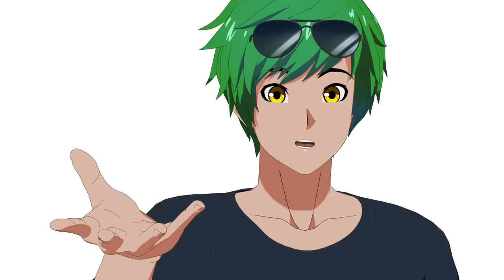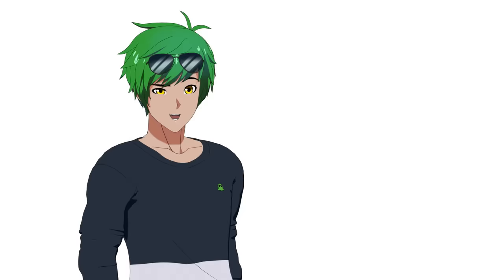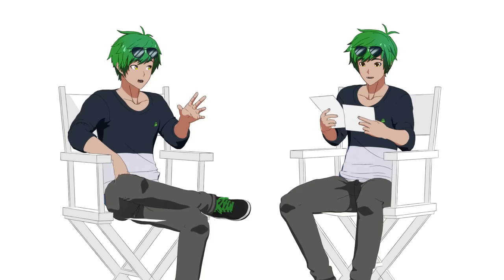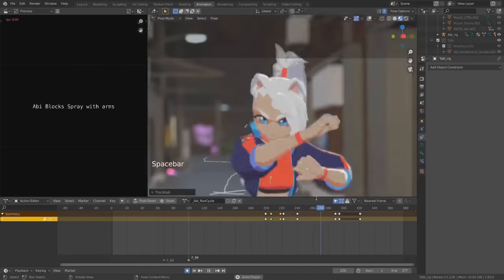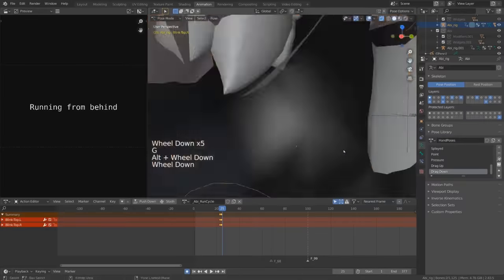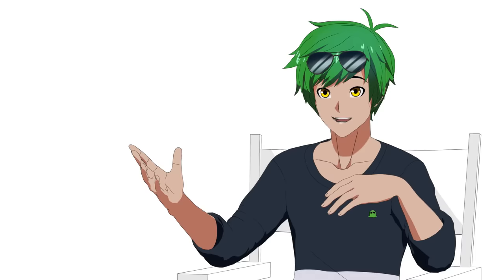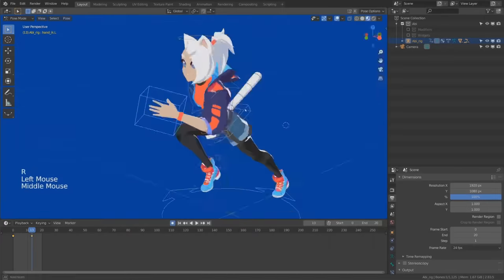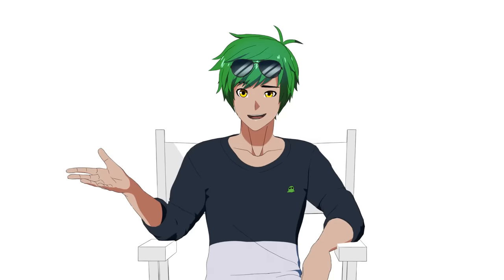I made an ORIGINAL animation for my Blender Animation Course // "CyberKatsu: Recoded"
Abi and Tabi fight over a peculiar device. However, are they the only ones who desire its power?

DIRECTING/WRITING/ANIMATING/RENDERING/SOUND/ETC
Dillon Gu

MODELING (Abi)
TheArtGun

ADDITIONAL ANIMATION/FINALING
Raymond Luc

ADDITIONAL ANIMATION
Shane Newville

RIGS/ADDITIONAL ANIMATION
Antonio "Soranin" Garcia

ADDITIONAL FX/TECH CONSULTANT
Lateasusual

ART CONSULTANT/TEXTURE/ENVIRONMENT ARTIST/ADDITIONAL MODELING
Rukikuri

MODELING (WOLF MAN)
Yoolie

CO-WRITER
Alex De Jesus

VOICE OVER
Emma Breezy

Course Trailer clips
Bloop Animation

Software:
Blender
Sony Vegas
Axis Neuron
Photoshop
After Effects

Special Thanks:
My Discord community
My stream viewers
Mom
Kelley Yu
My Discord and Stream mods
Noitom for the Perception Neuron suit